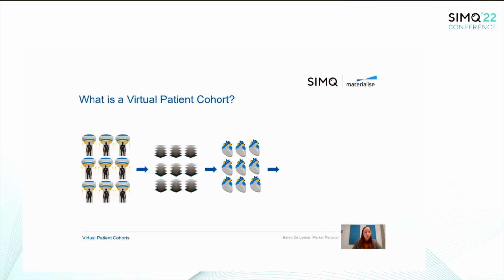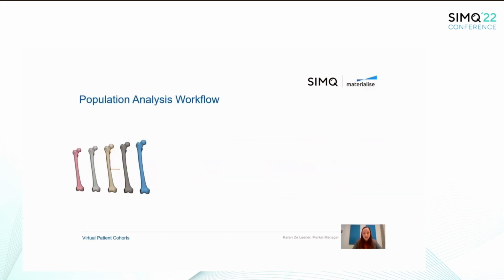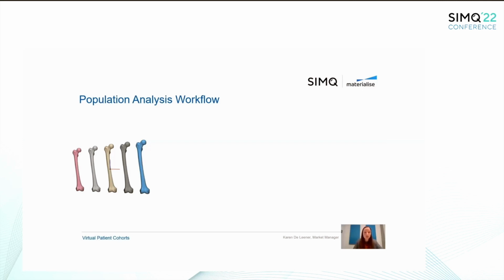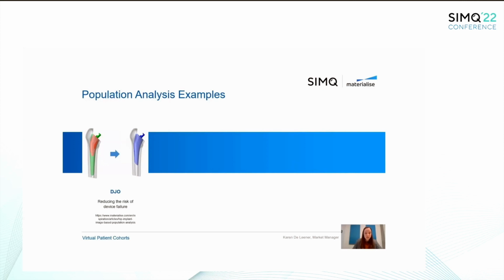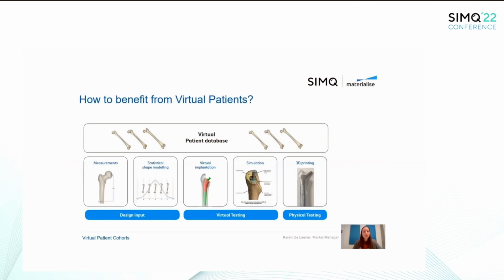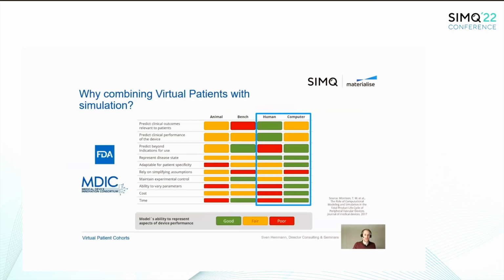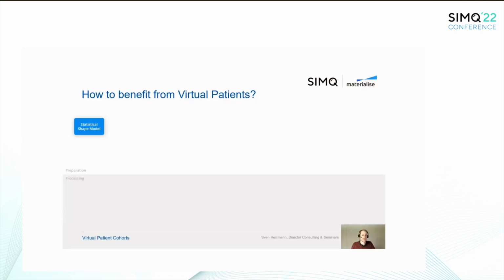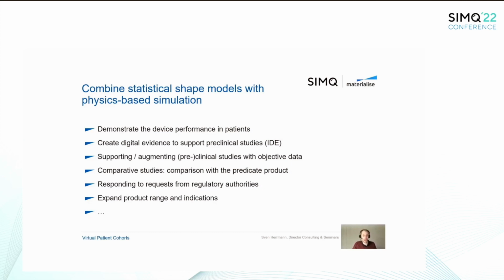SimQ Conference 2022 Part 04 Materialise and SimQ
Materialise & SimQ - Virtual Patient Cohorts